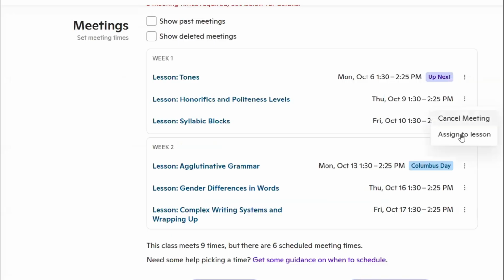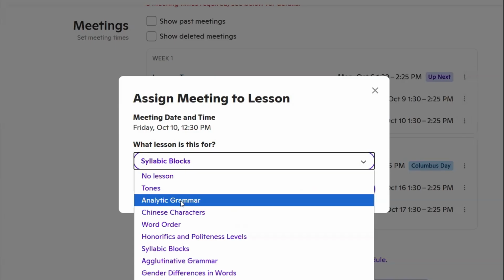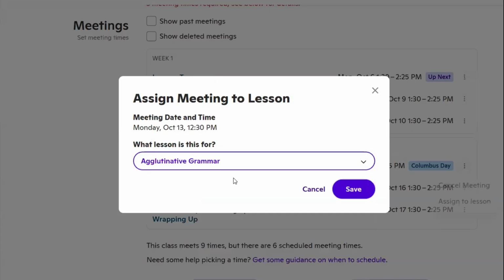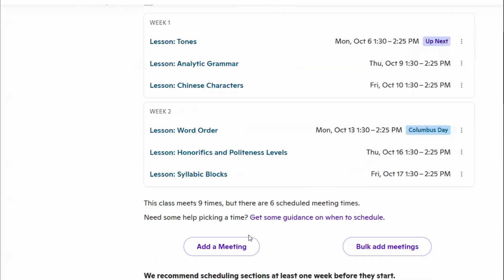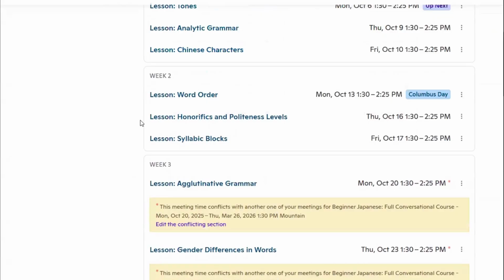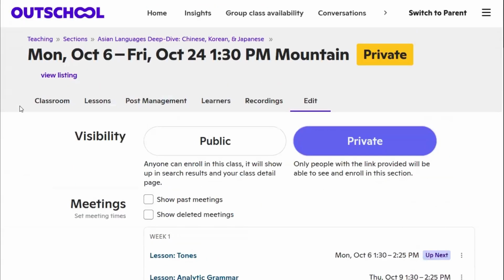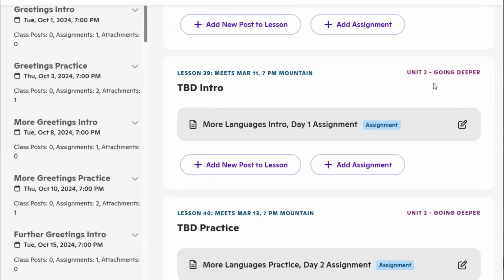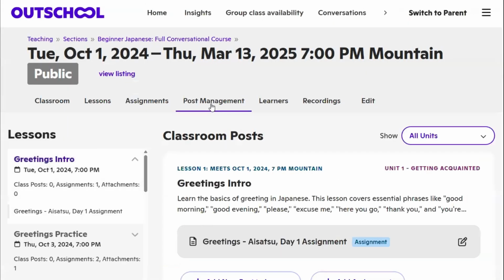How to Postpone Course Start Dates on Outschool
The ILC Teacher Team demonstrating how to postpone or reschedule a course's start date on Outschool.